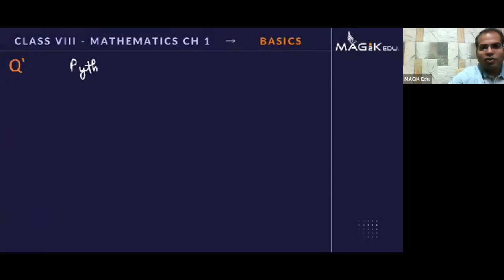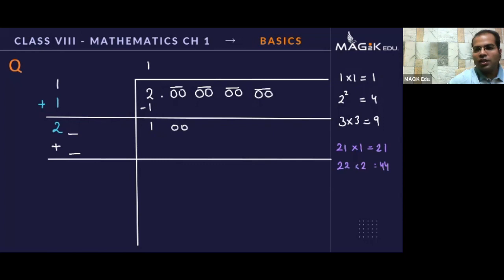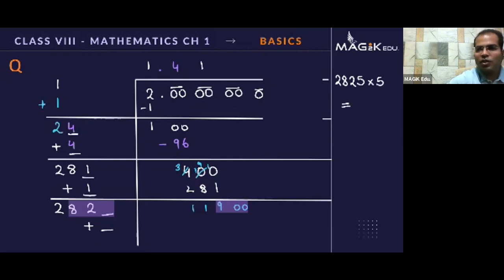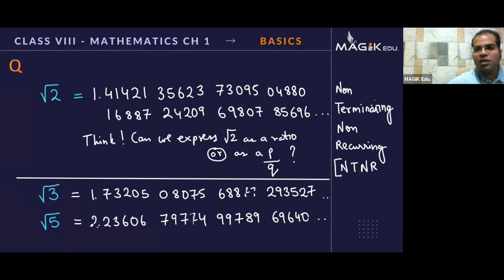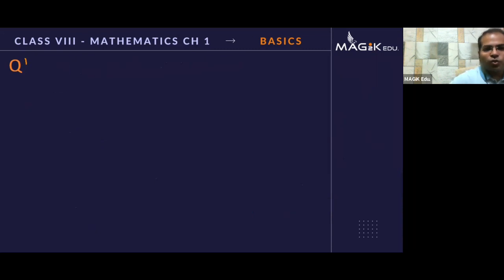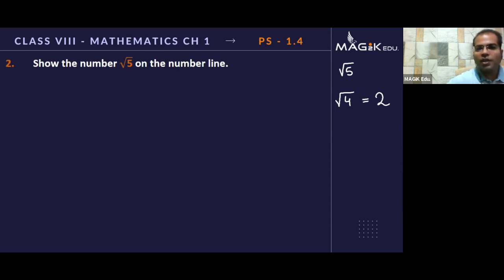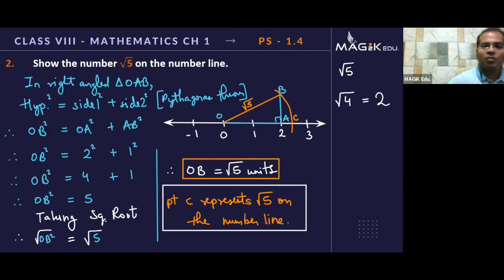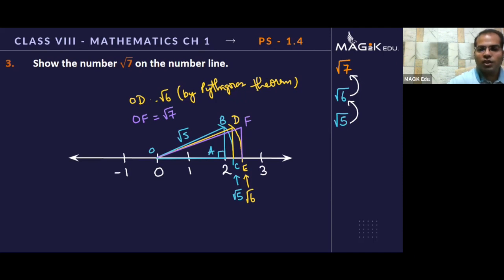Math class 8 (Mh State board) Chapter 1 Rational & Irrational numbers - Practice set 1.4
Standard 8 (Maharashtra State board) Mathematics PS 1.4 solutions